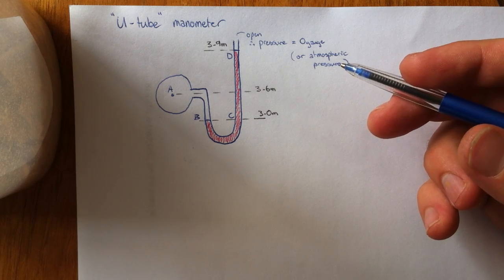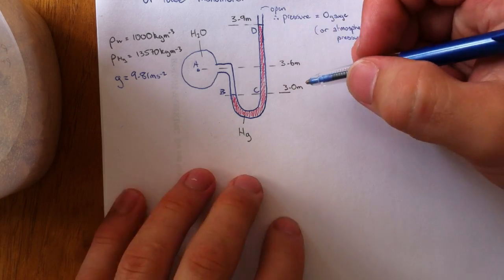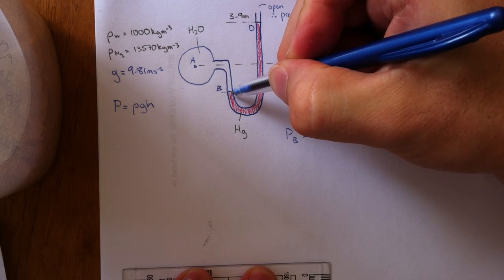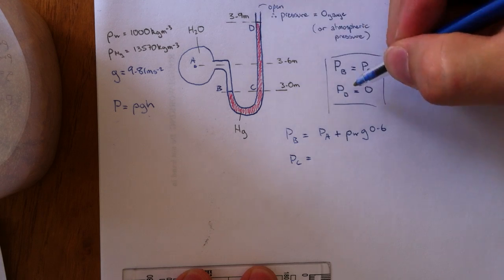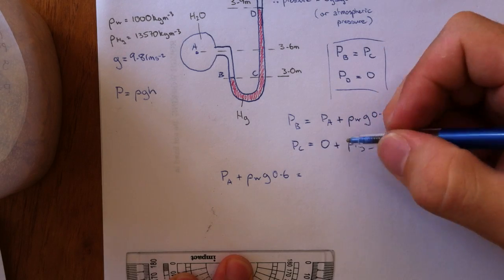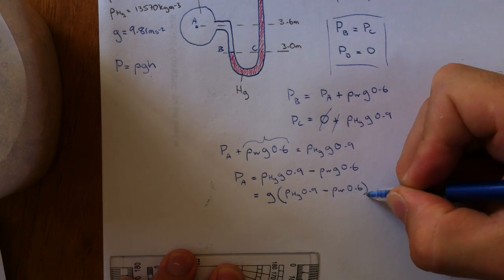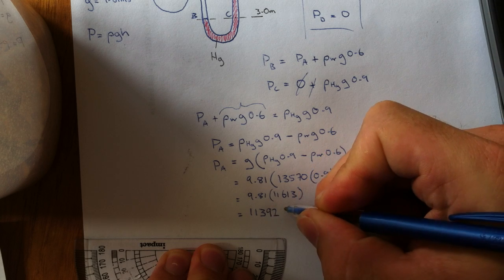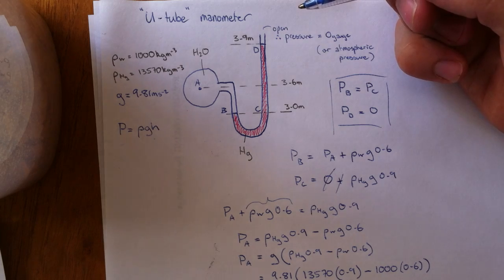Solving a simple U-tube manometer problem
This tutorial shows how to solve a simple manometer problem (where we find the unknown gauge pressure at a certain point) using a few principles about pressure.